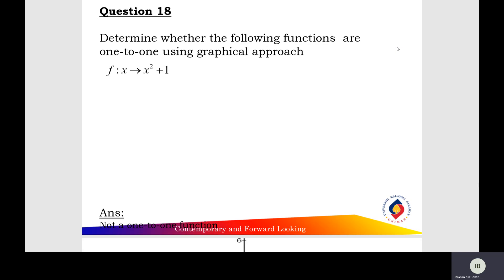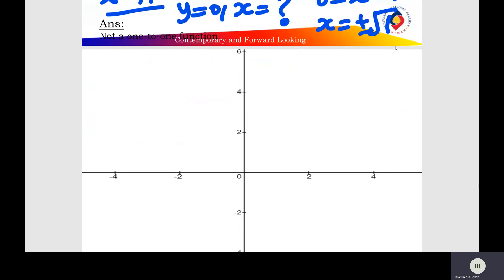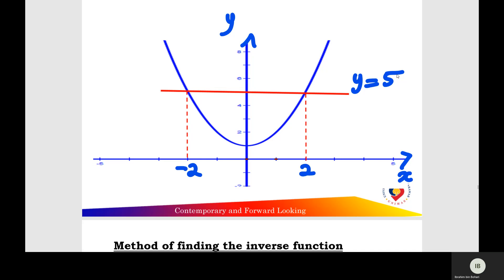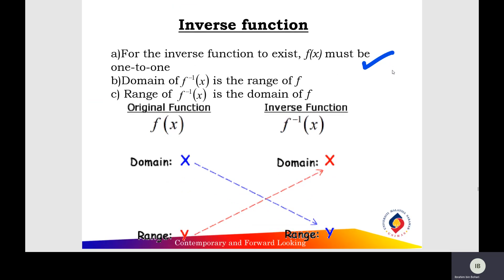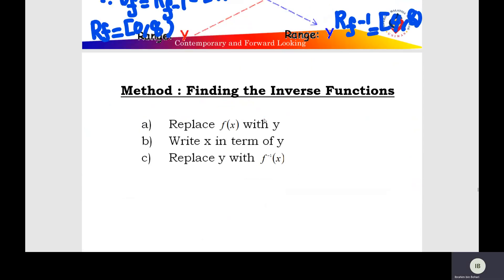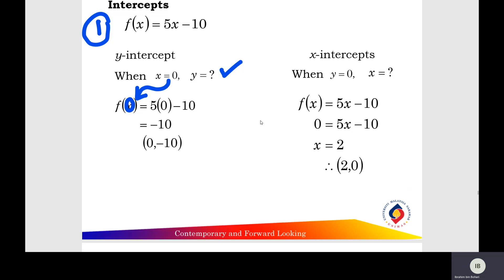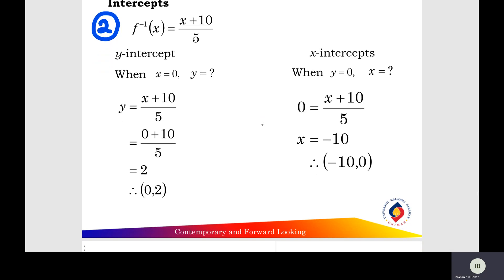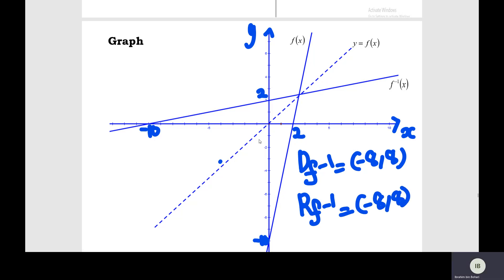Mathematics 1 Inverse Function Part 11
INVERSE FUNCTIONS PART 1